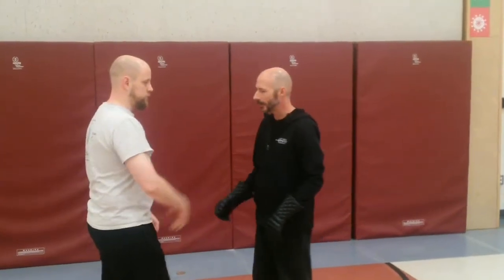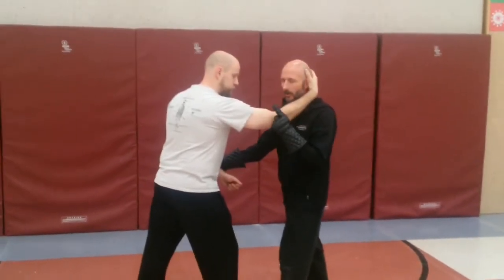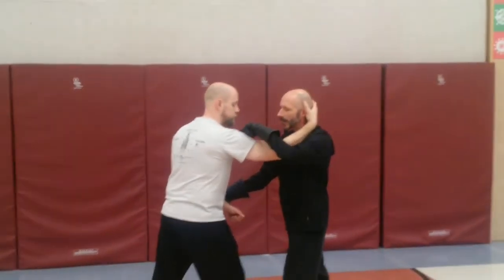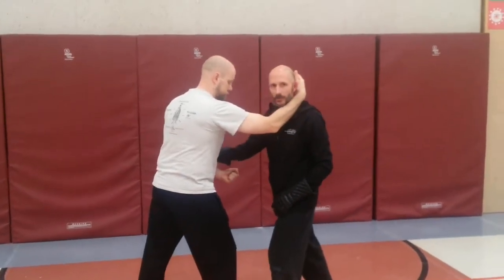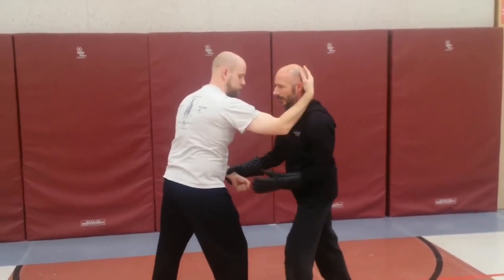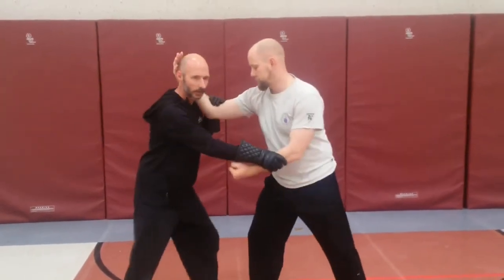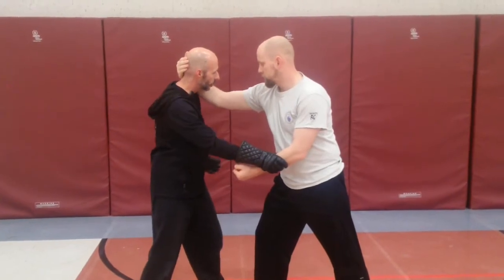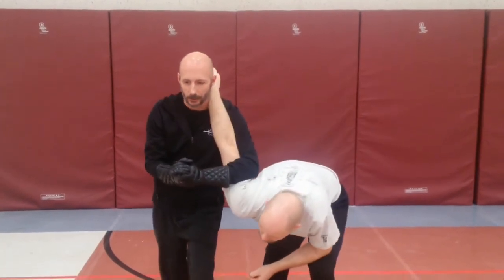First and second play of wrestling